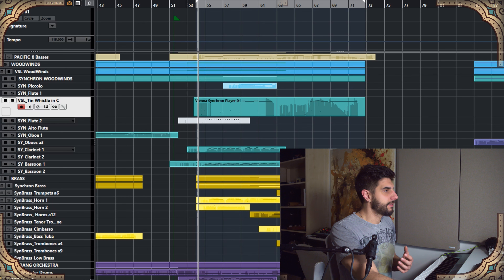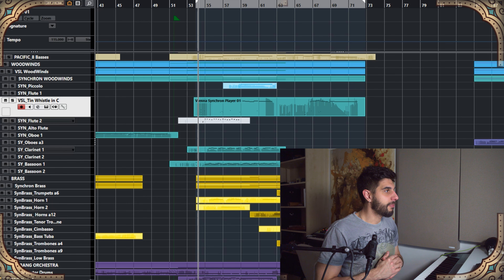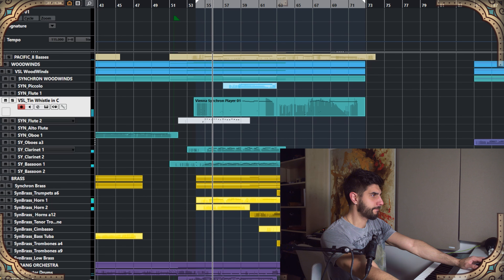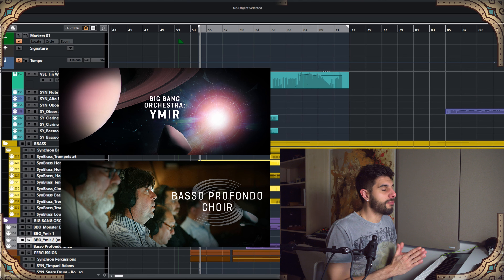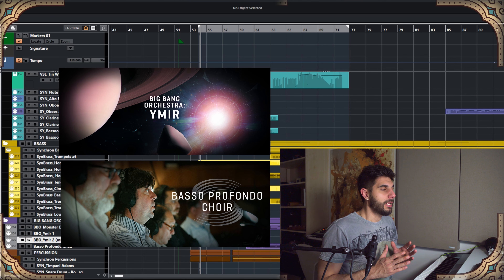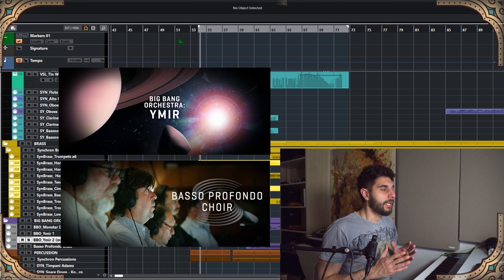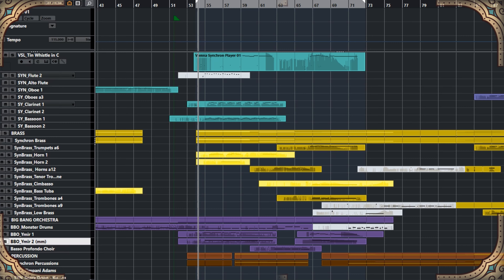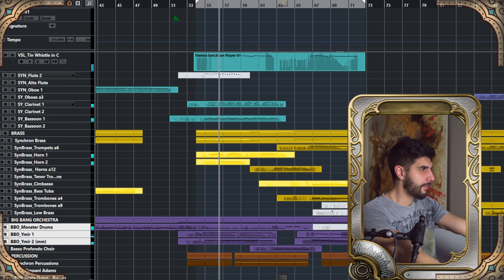Choirs & Fantasy - Works Like a Dream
Sometimes it's all about a missing link... And Fabio Amurri found it for his piece with the children's choir of Big Bang Orchestra: Ymir. Thanks for sharing your experience, Fabio!

00:00 Intro
00:27  Previous arrangement
01:00 Adding the Choirs
02:00 Outro